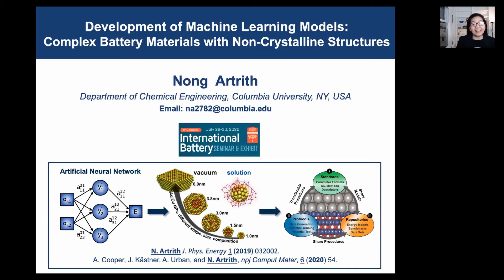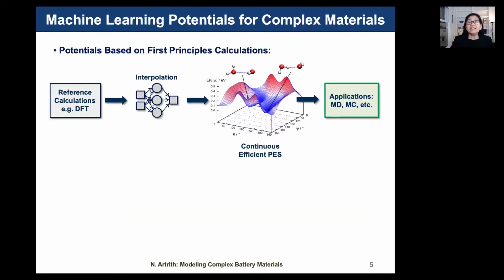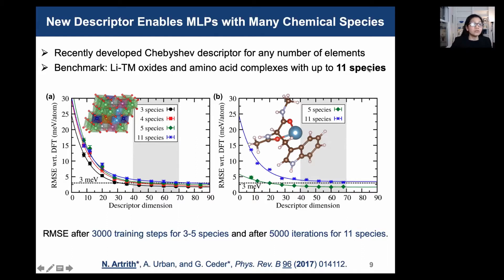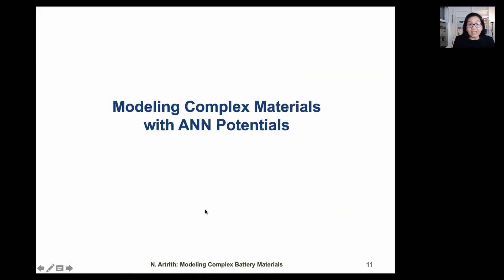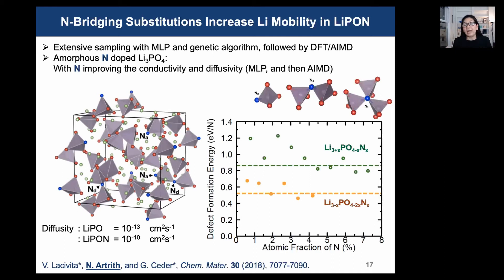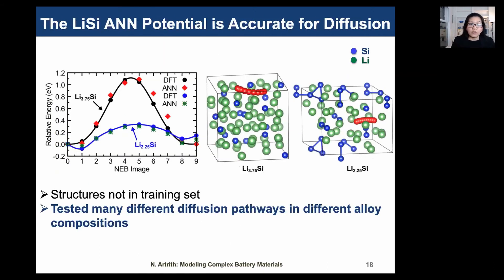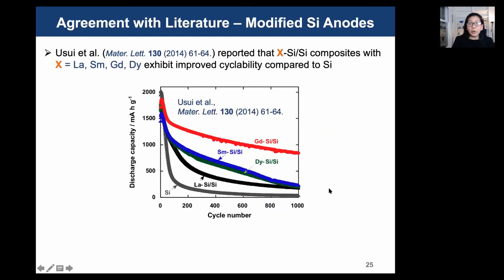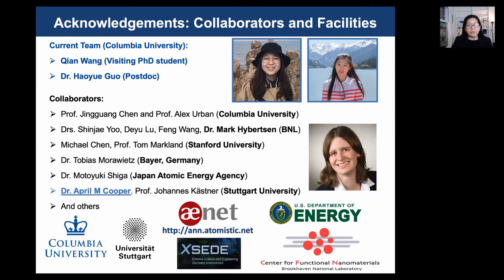Machine Learning Models for Simulating Complex Battery Materials with Non-Crystalline Structures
Nongnuch Artrith, Chemical Engineering, Columbia University

Presentation from the International Battery Seminar & Exhibit 2020 (Virtual), USA (July 27-30, 2020).

The properties of batteries are often determined by complex phases and interfaces that are challenging to investigate with experiments or first-principles calculations. Simulations based on accurate and efficient machine-learning (ML) models trained on first-principles data can provide insight into atomic-scale phenomena in such phases. The current state-of-the-art ML models will be demonstrated for nanostructured amorphous LiSi alloys and amorphous LiPON electrolytes.